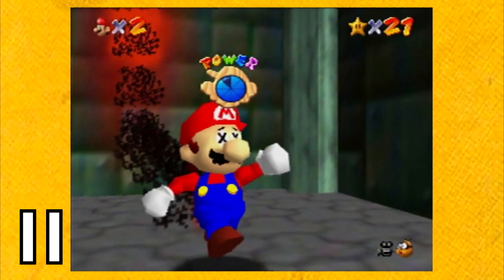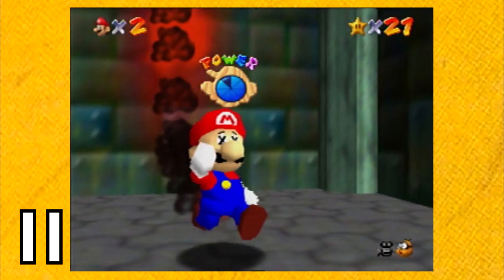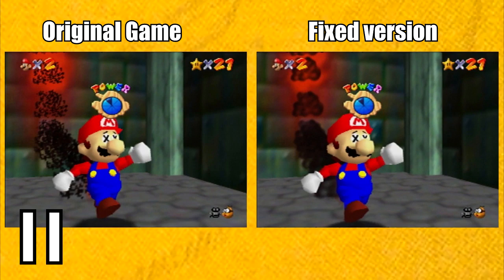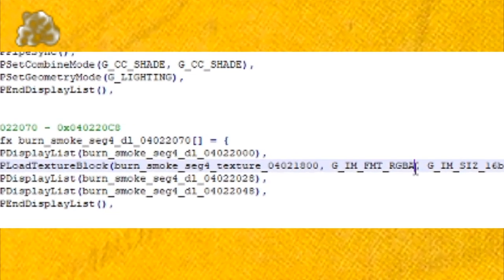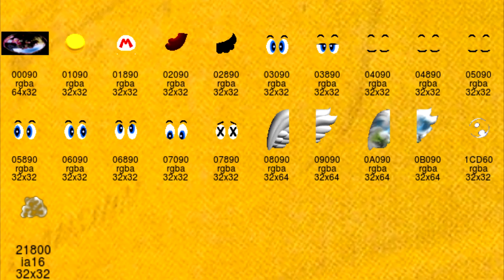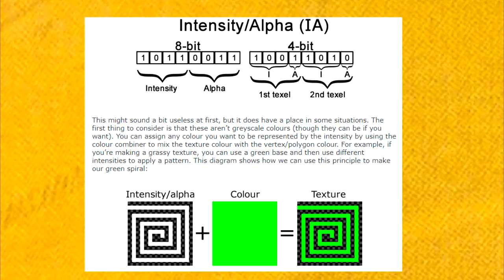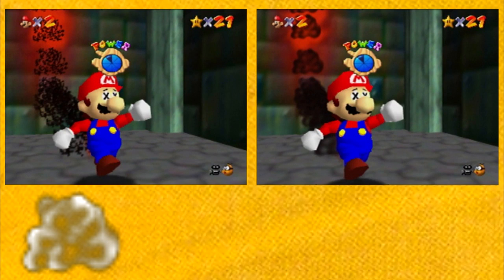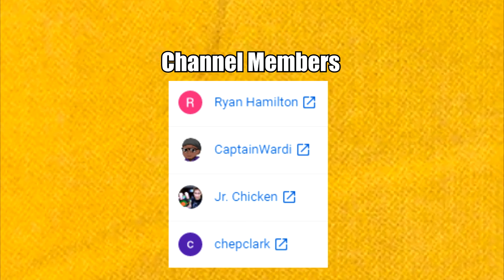Super Mario 64's Smoke Problem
In this video I look into a mistake in SM64 code that makes the smoke cloud texture appear incorrectly.

Huge shout out to zoinknoise for creating a patch for this fix

Huge thanks to the SM64 decompilation team  & ProjectRevoTPP for finding this error.